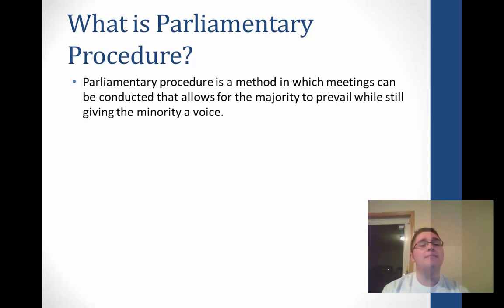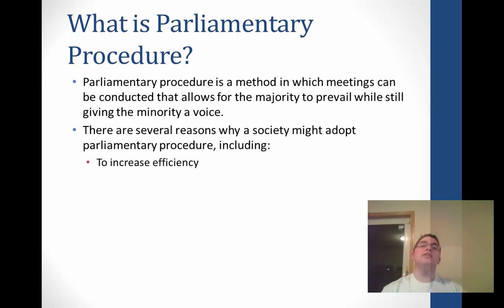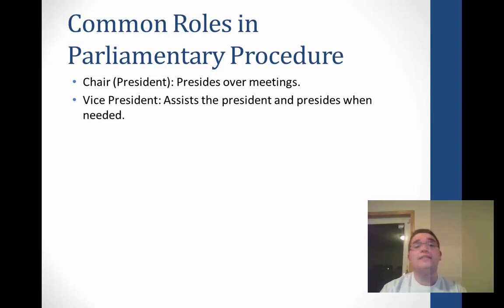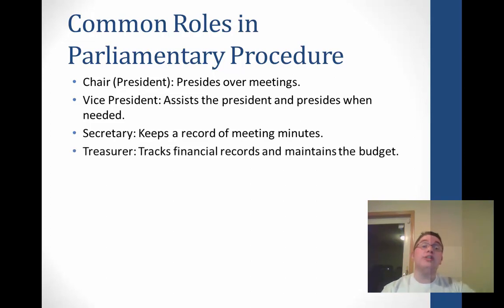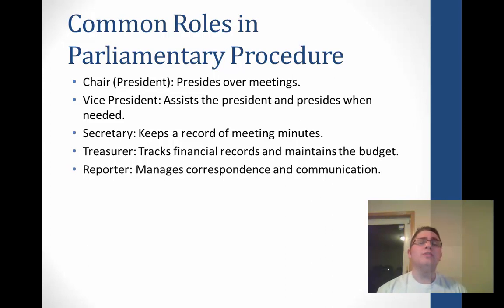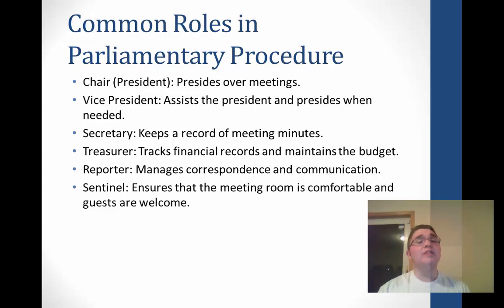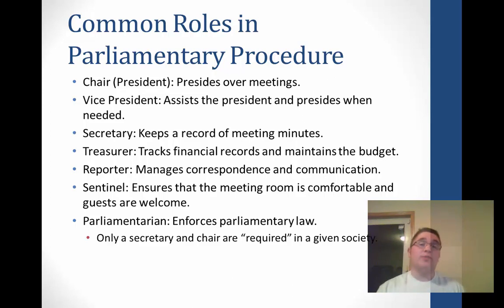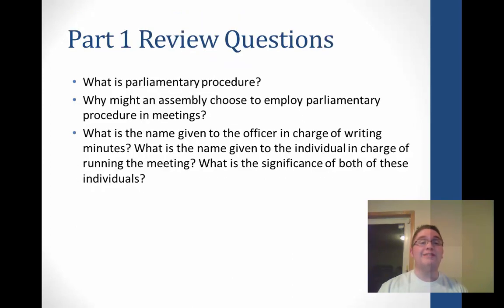AFEE 2421: Parliamentary Procedure - Part I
What is parliamentary procedure?